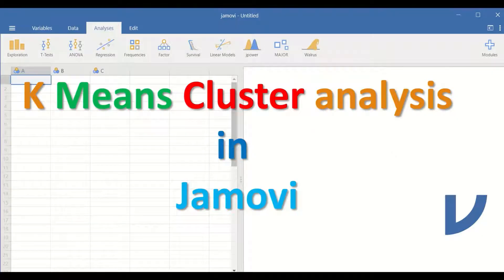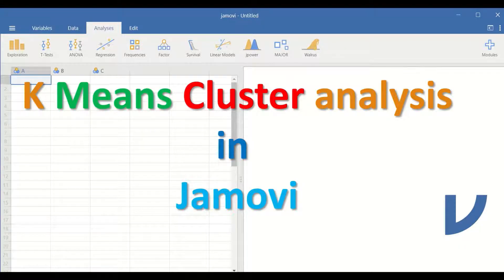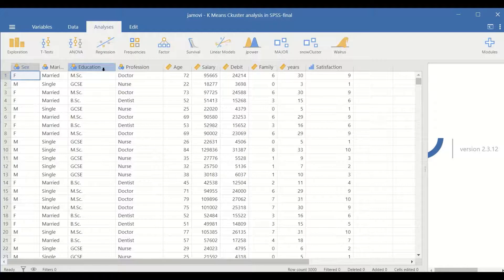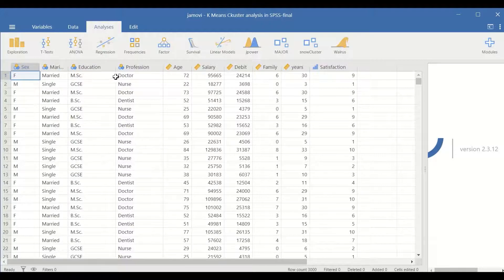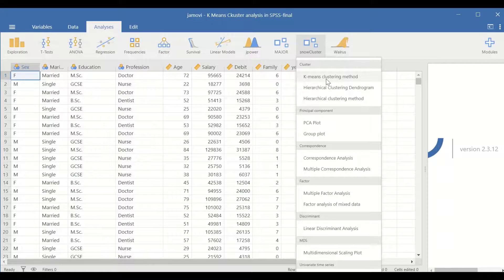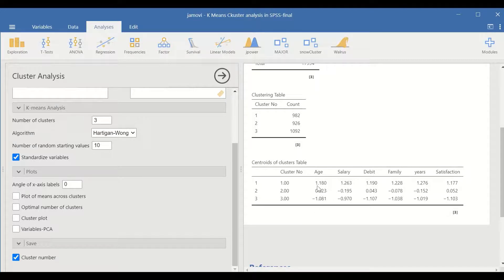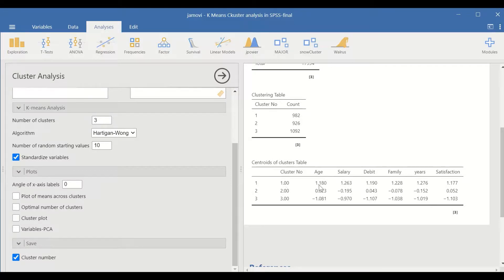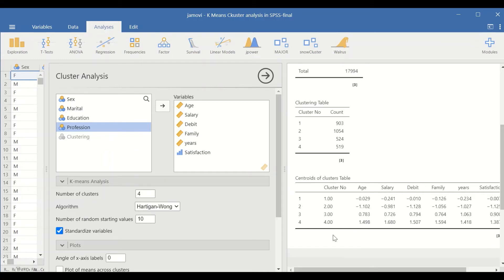K Means Cluster analysis in Jamovi